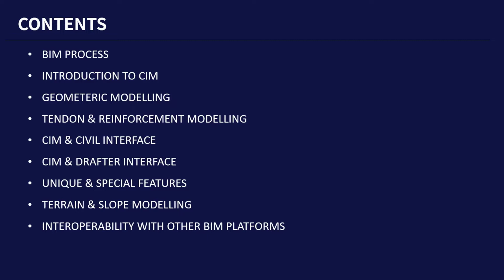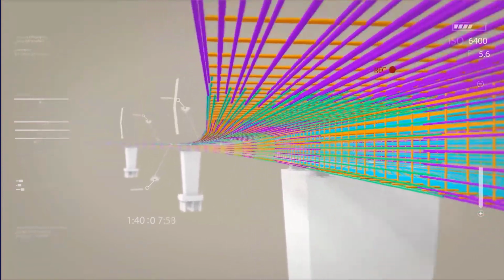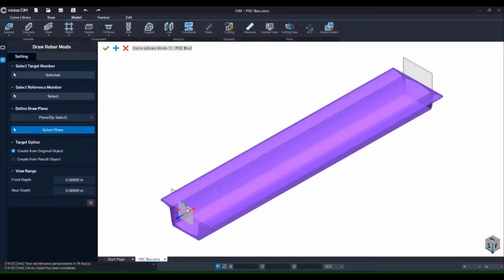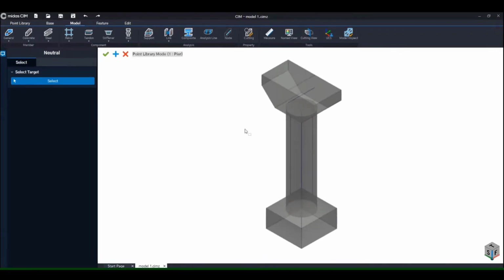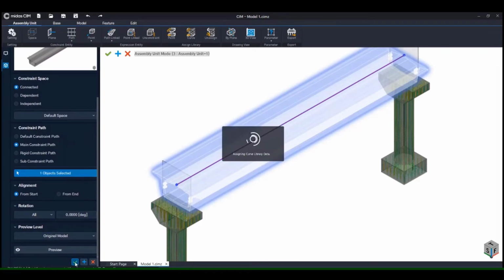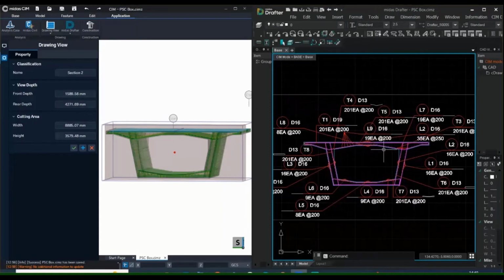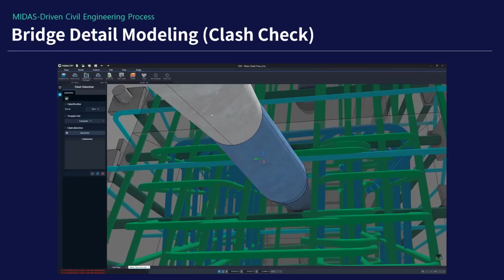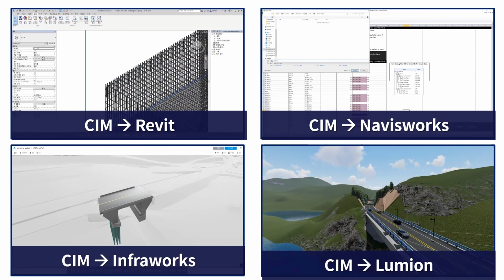INTRODUCTION TO MIDAS CIVIL